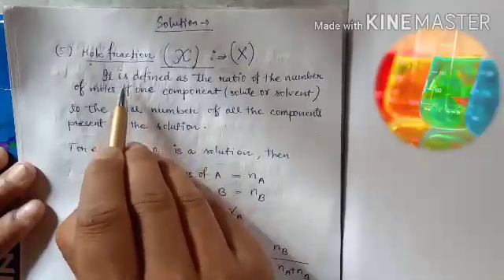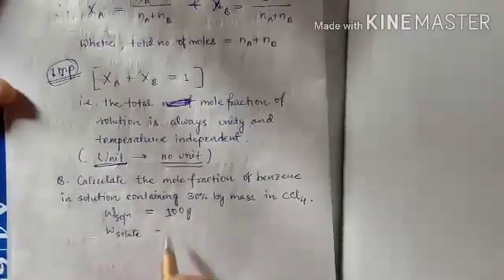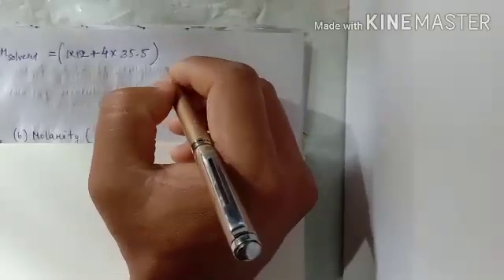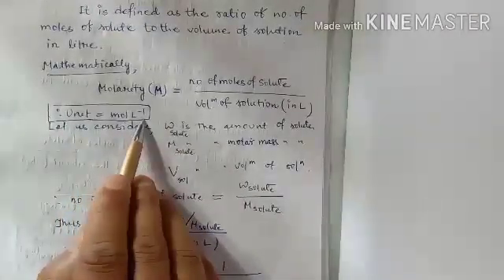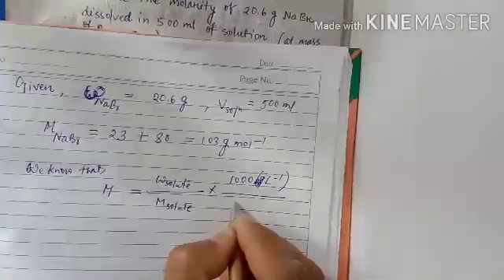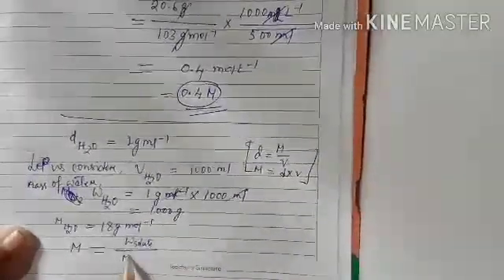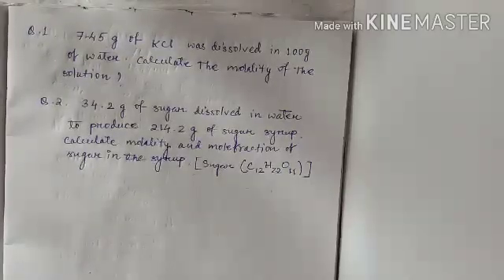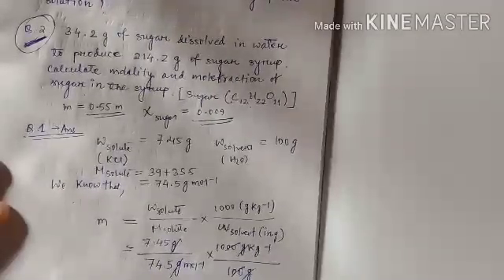SOLUTION ... class 12...In ASSAMESE/ ENGLISH